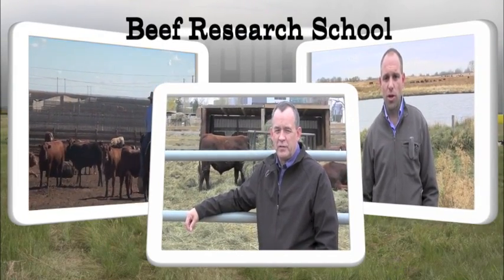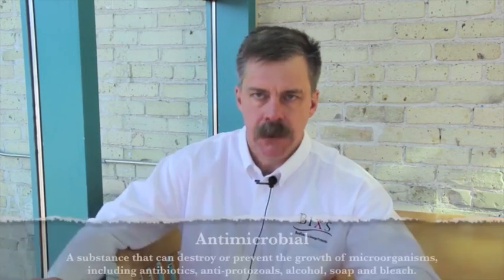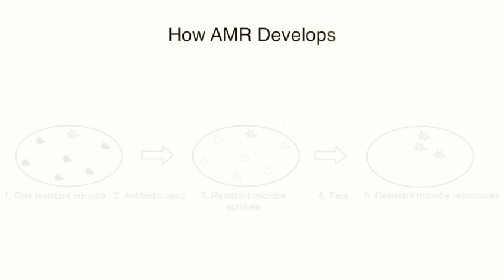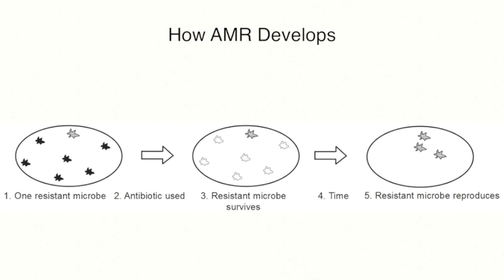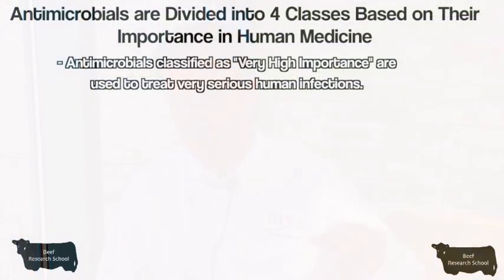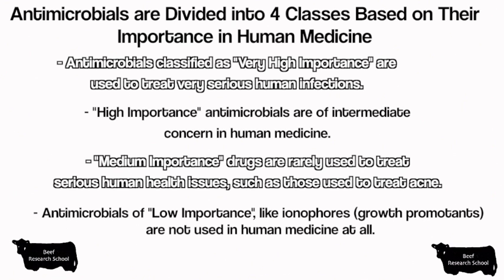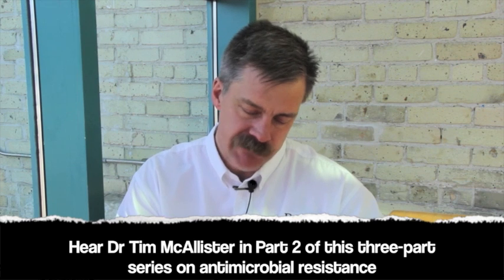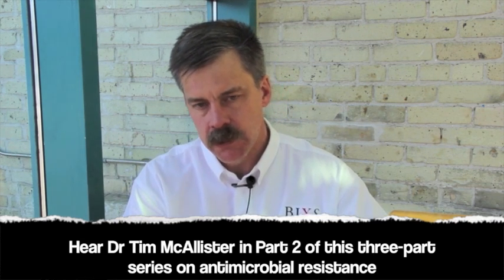Beef Research School - Antimicrobial Resistance Pt 1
In this episode of the Beef Research School, Dr Reynold Bergen discusses the topic of antimicrobial resistance.